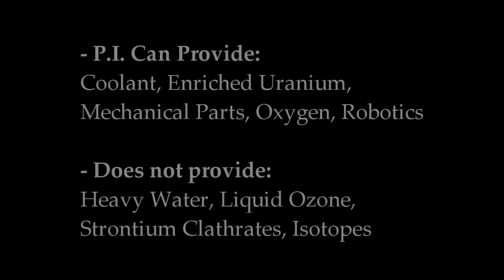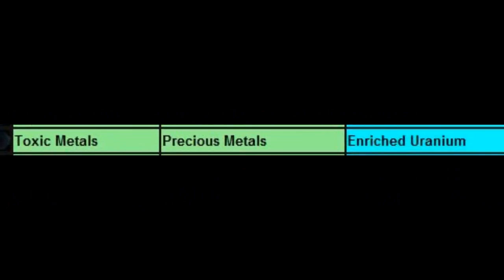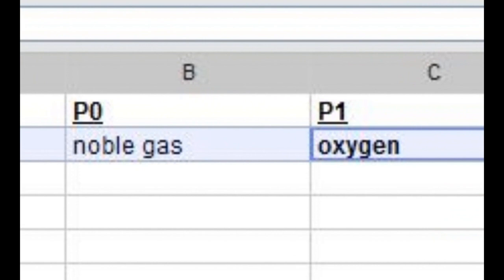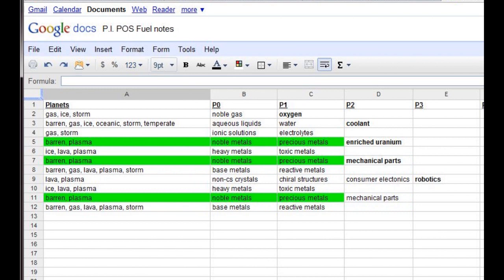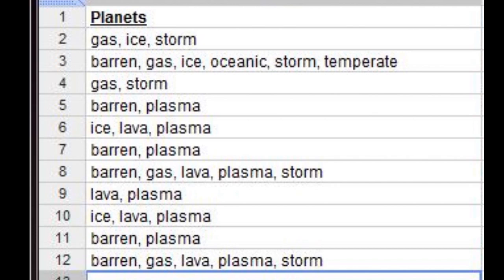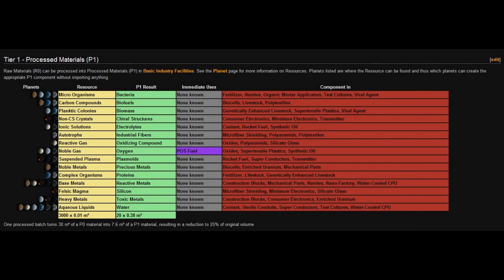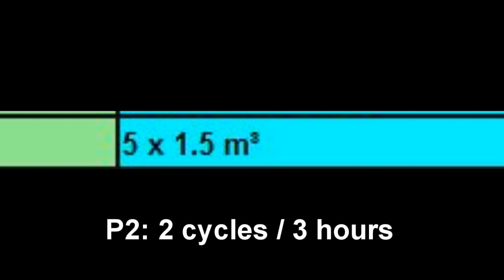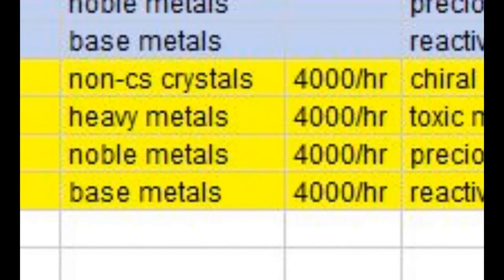E-UNI Planetary Interaction POS Fuel Production Guide, part 1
Planetary Interaction: POS Fuel Production Chain guide, part 1, an EVE University AVL production. This is not a full class but a video guide to supplement existing classes on Planetary Interaction. Note that this guide was produced prior to the seeding of Command Centers and thus information herein should be verified against release behavior.